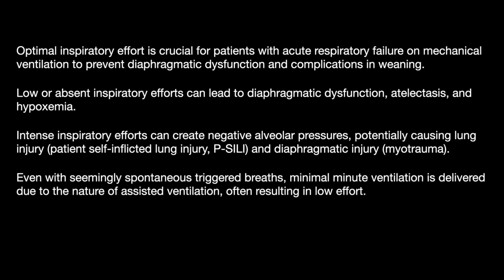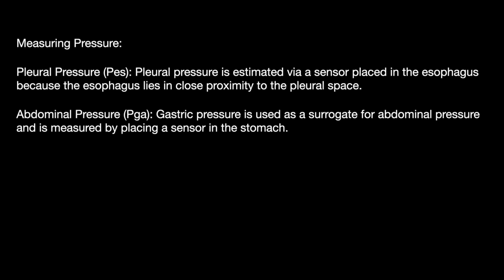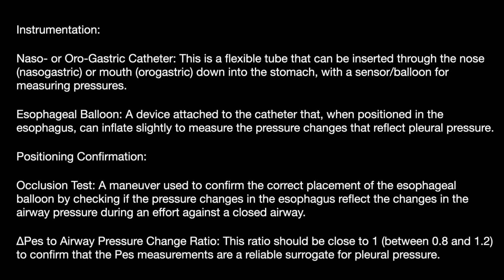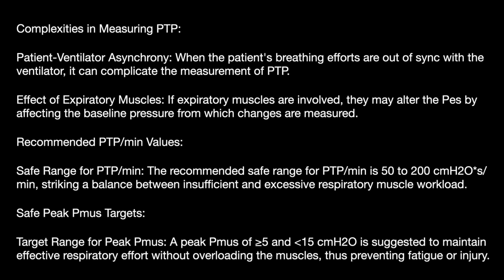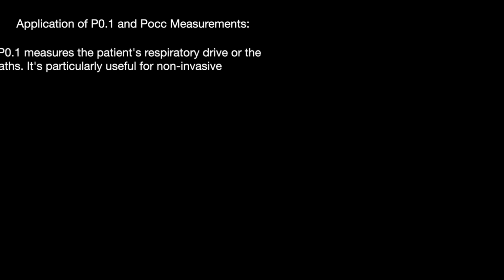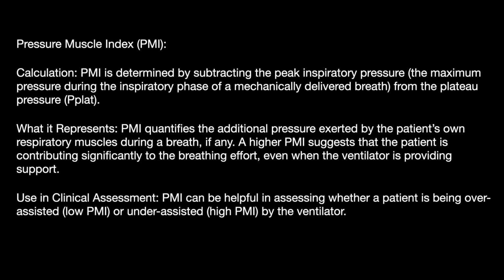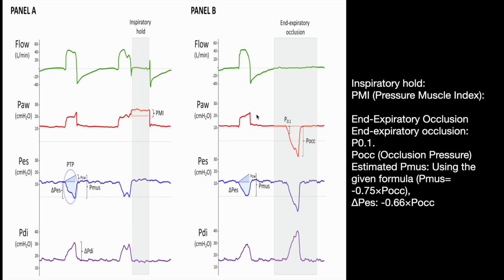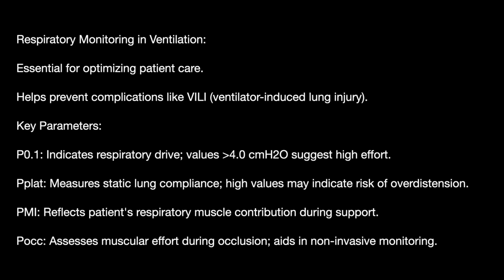Measuring patient’s effort on the ventilator